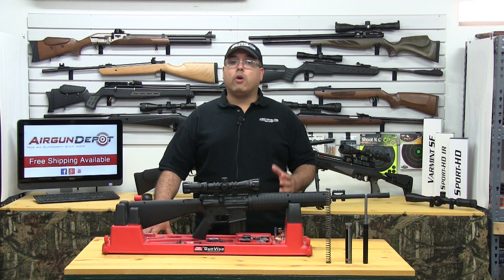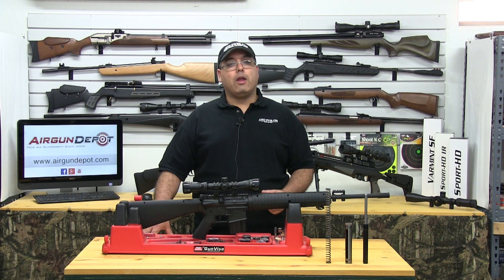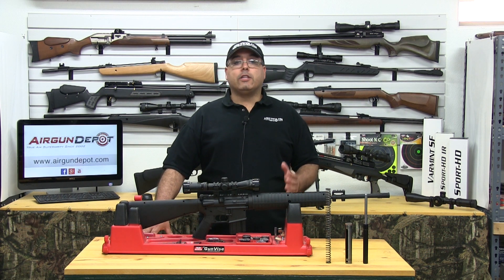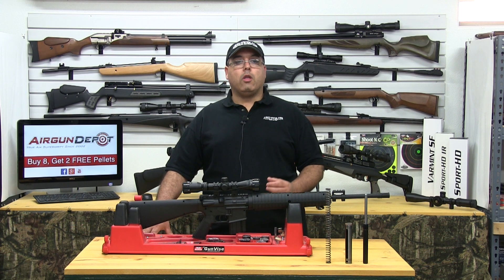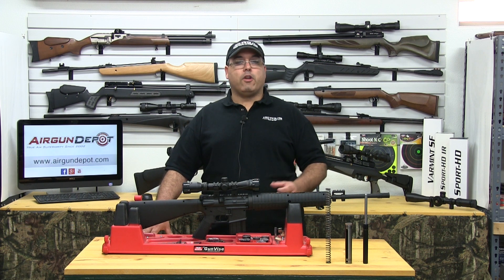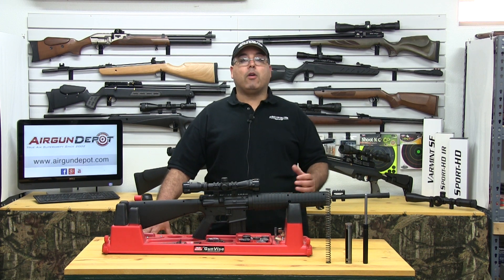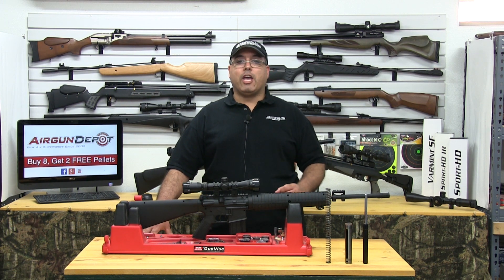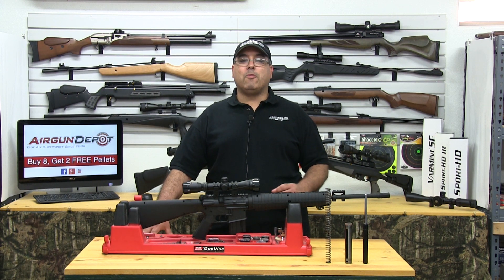Benefits of Gas Piston Airguns - Airgun Minute